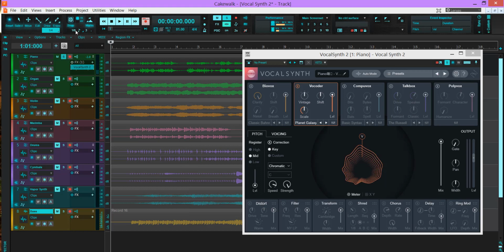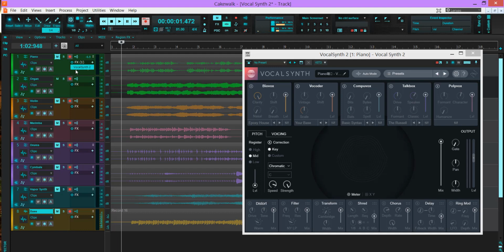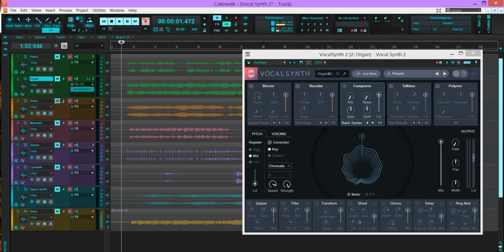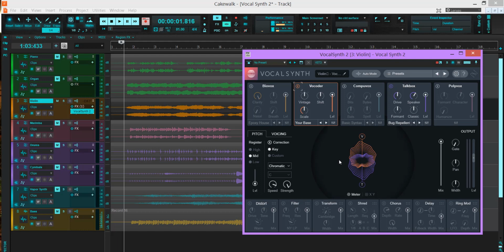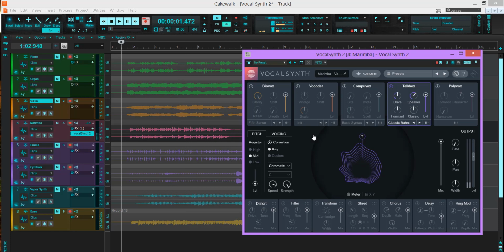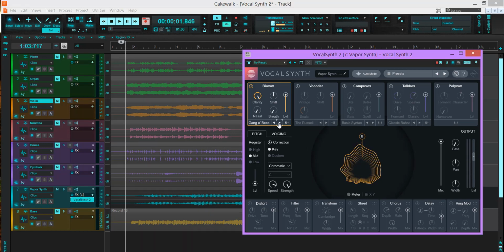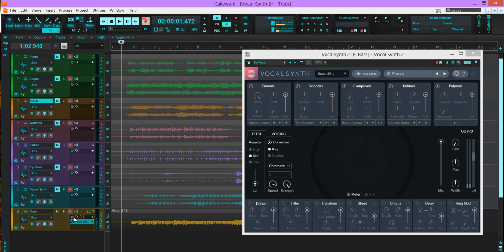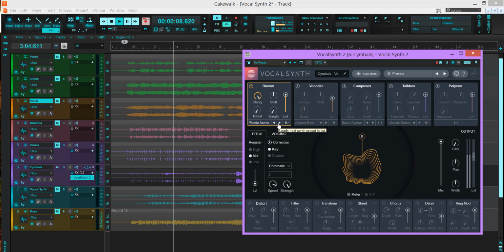iZotope VocalSynth 2 More Uses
I use VocalSynth 2 on some non-vocal sounds and get some interesting results.